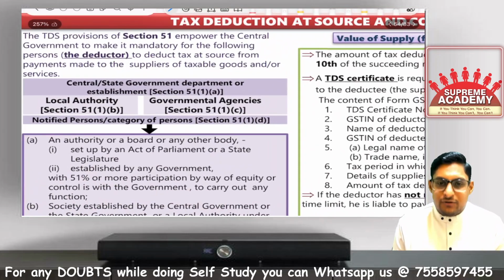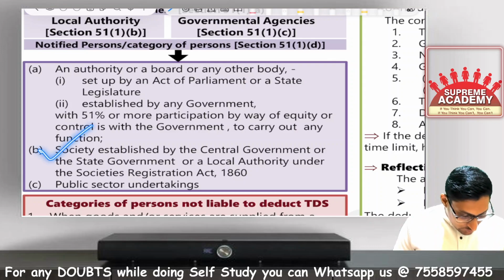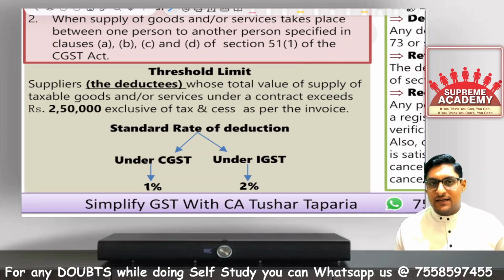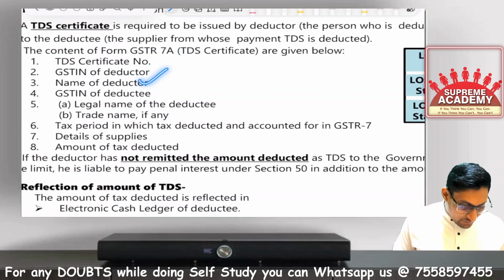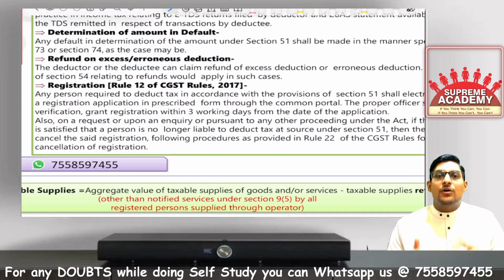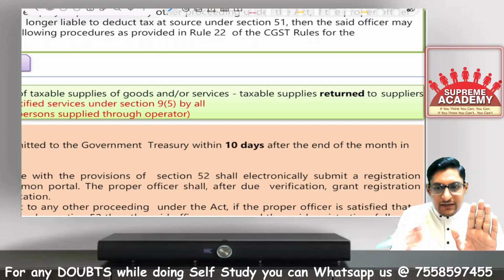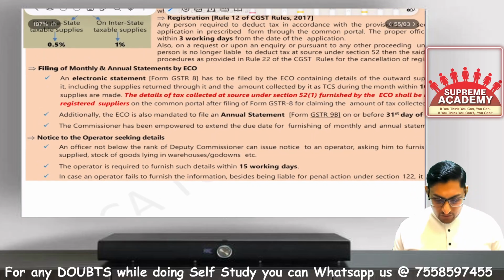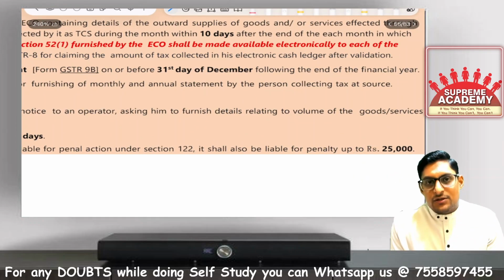TDS & TCS | GST Marathon | CA Inter Sep 2024 & Jan 2025 | CA Tushar Taparia | English| Amendments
GST Rapid Revision Route is a series started to REVISE the concepts of GST for CA | CS | CMA students for their exams. This lectures cover all the latest amendments relevant for exams.